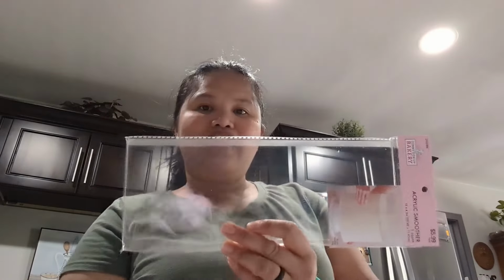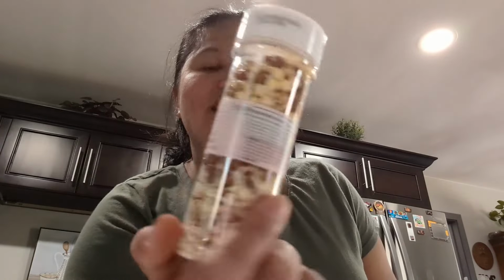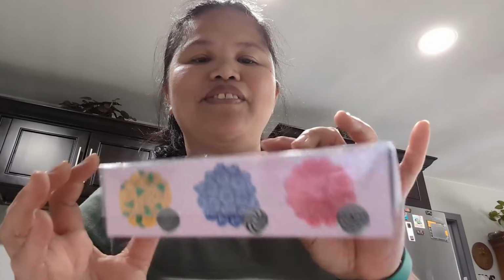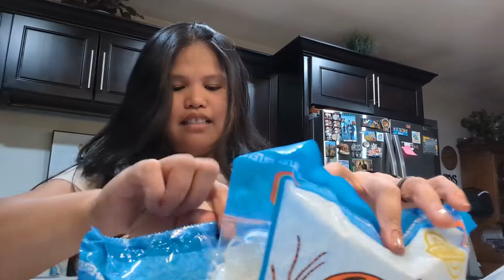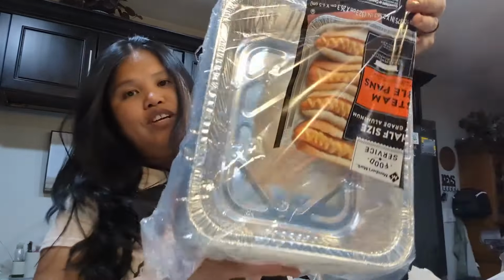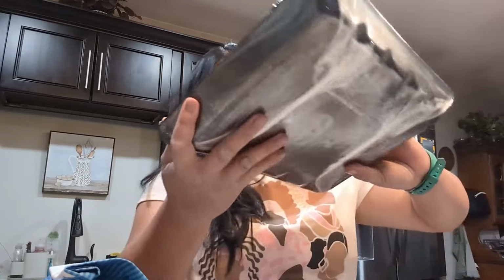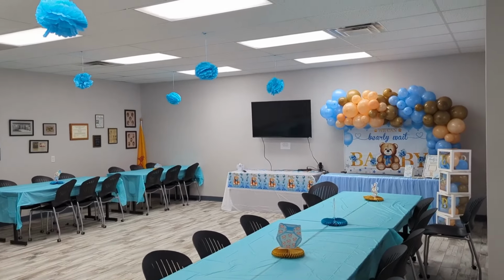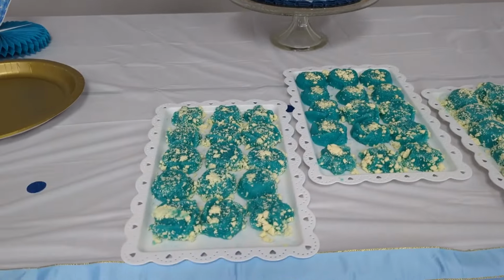PICK UP THE KIDS FOR THE FIRST TIME + QUICK HAUL AND ALSO WE HAD JOM'S BABY SHOWER PARTY !!!